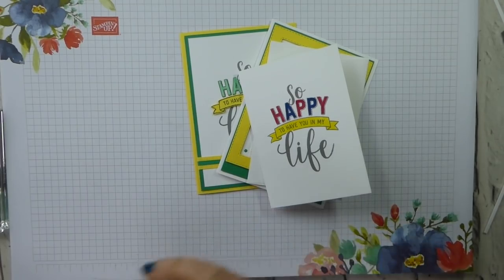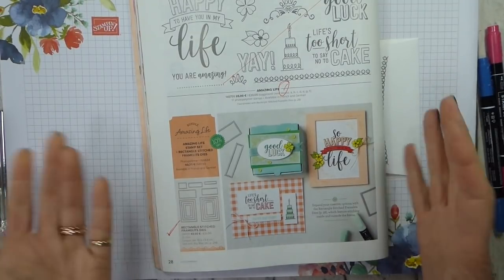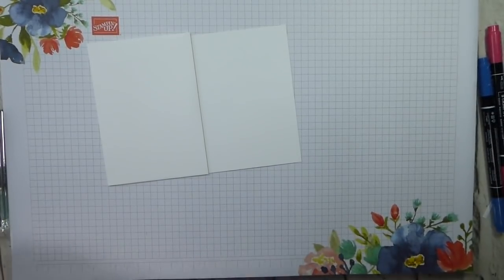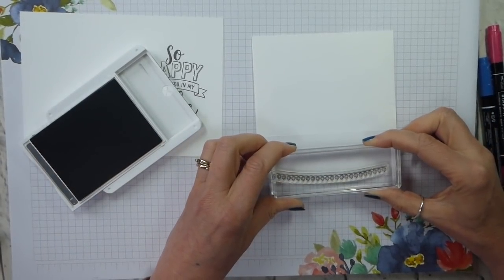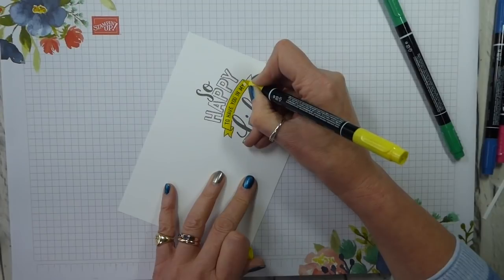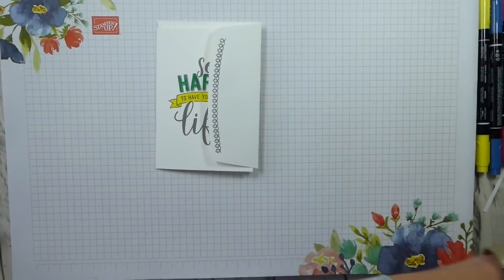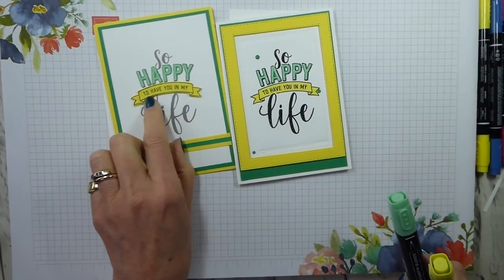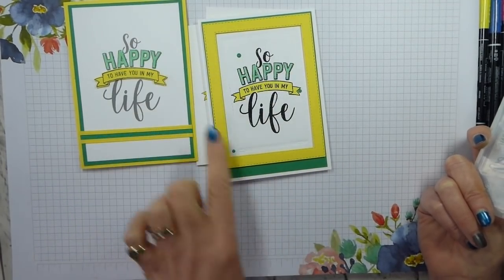Simple Stamping Saturday - Amazing Life